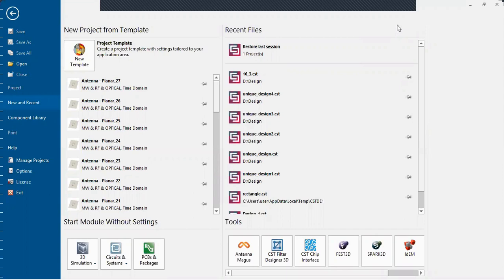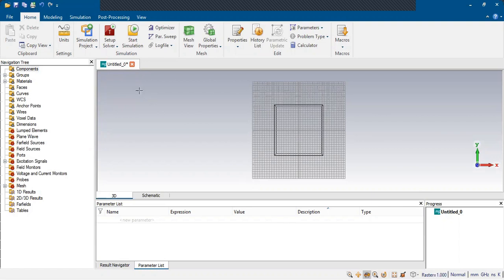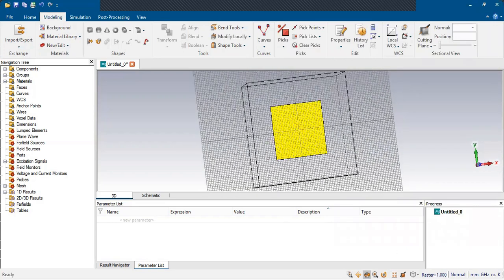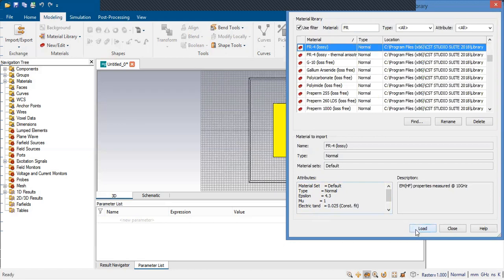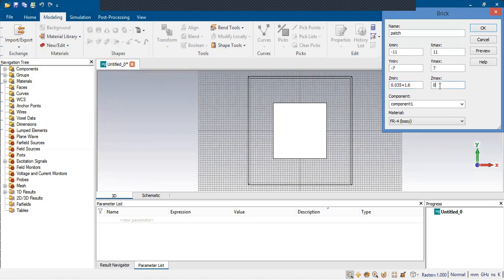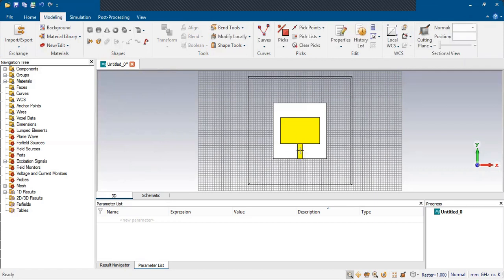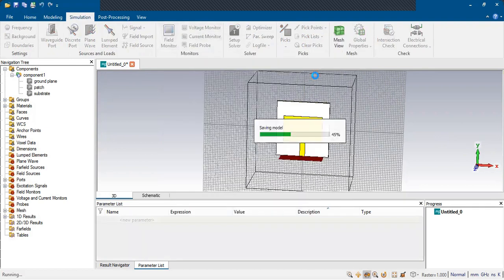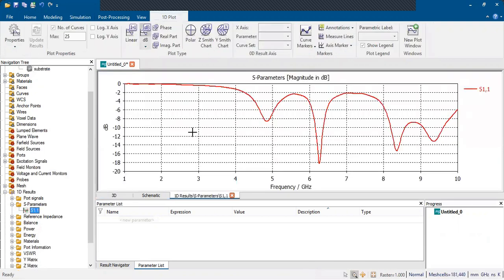Microstrip patch antenna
Design of Rectangular Microstrip Patch Antenna using CST Microwave Studio